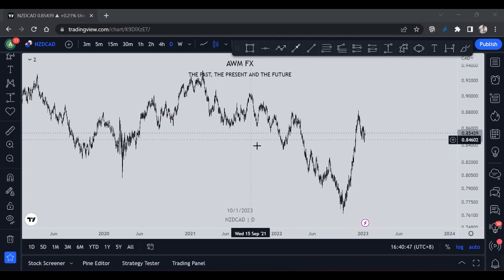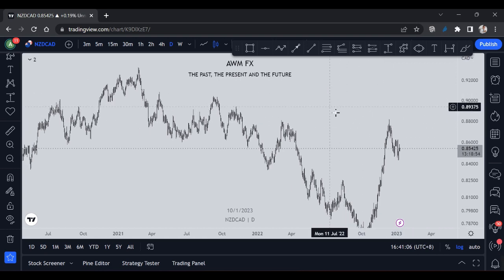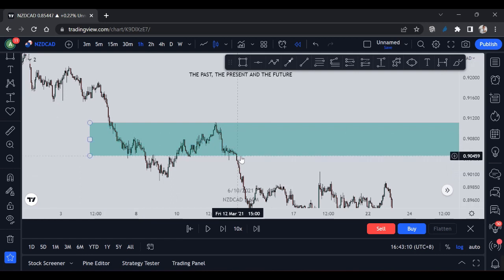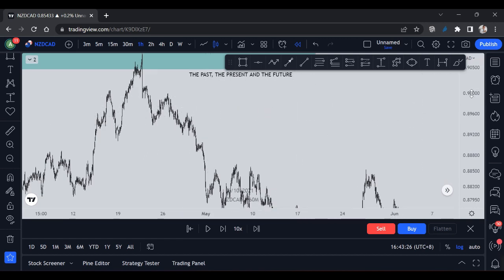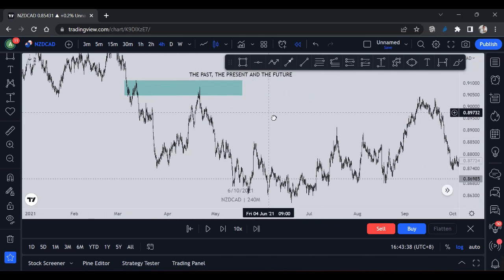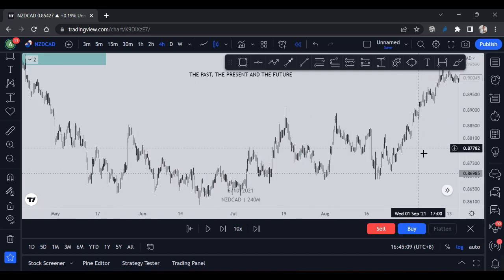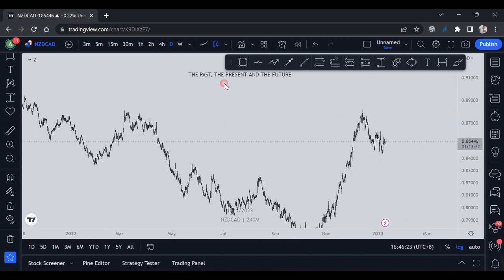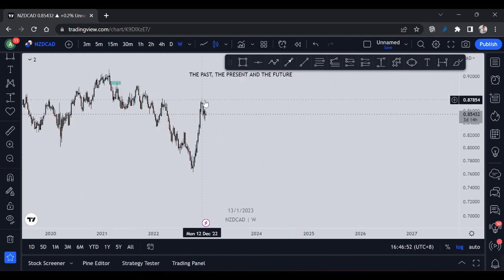Supply And Demand- Higher timeframe Higher Win Rate